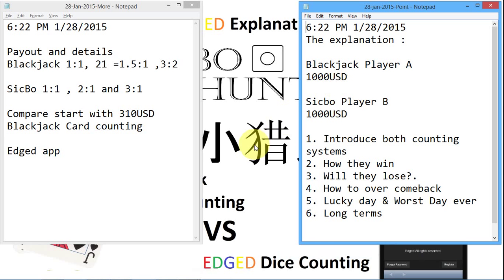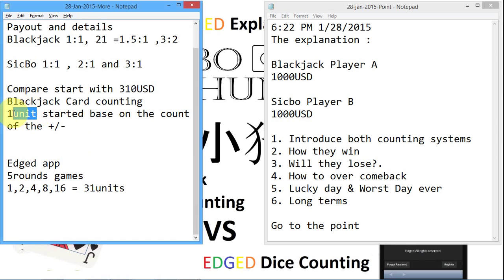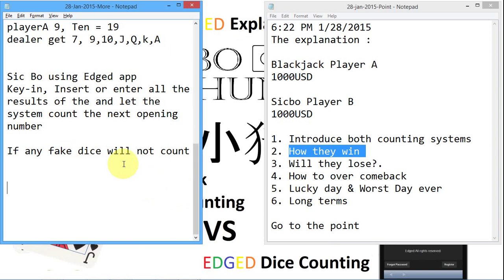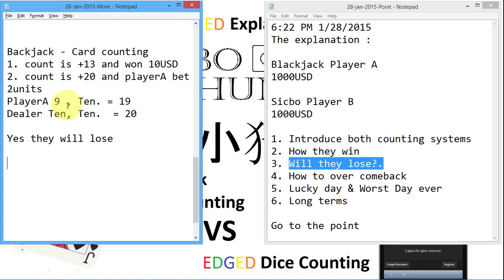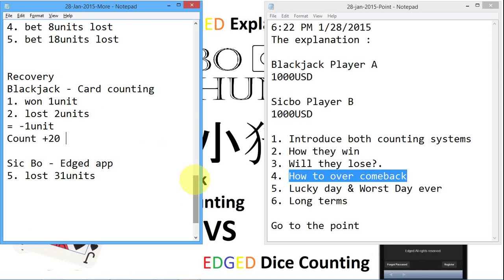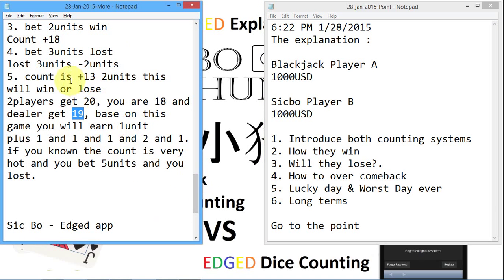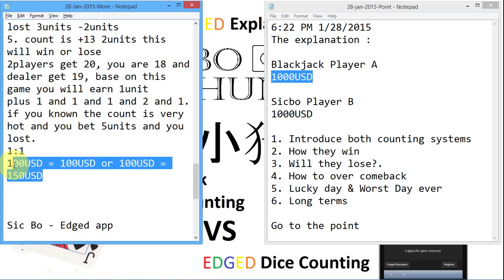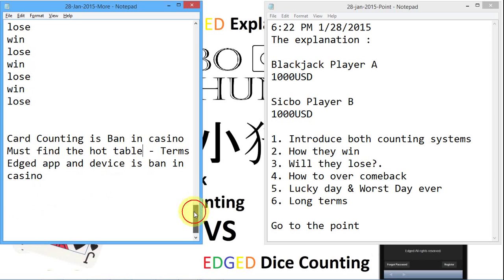Blackjack Card Counting VS Edged App Dice Counting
This video we will talk about the world most powerful methods BlackJack Card Counting VS Edged App Dice Counting.
BlackJack Card Counting beaten Backjack in Casino.
Edged app beaten Sic Bo in Casino.

We have explained what to do if you used Edged app and lost 5 games and what you need to do.

Questions :
1. Introduce both counting systems
2. How they win
3. Will they lose?.
4. How to over comeback
5. Lucky day & Worst Day ever
6. Long terms

Sic Bo Hunter